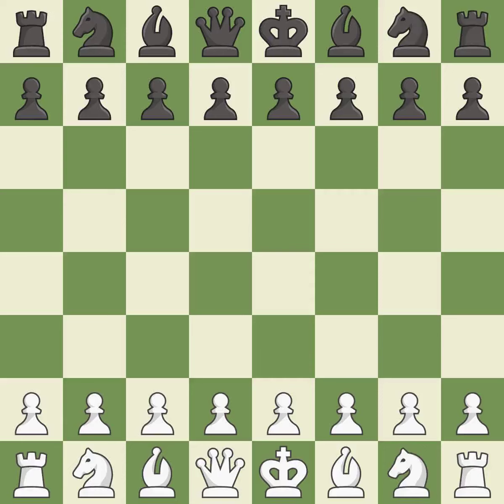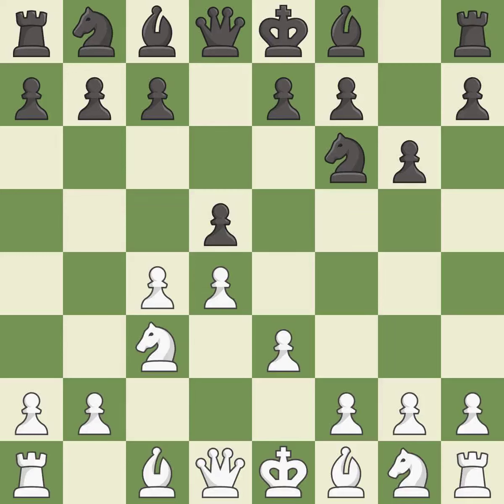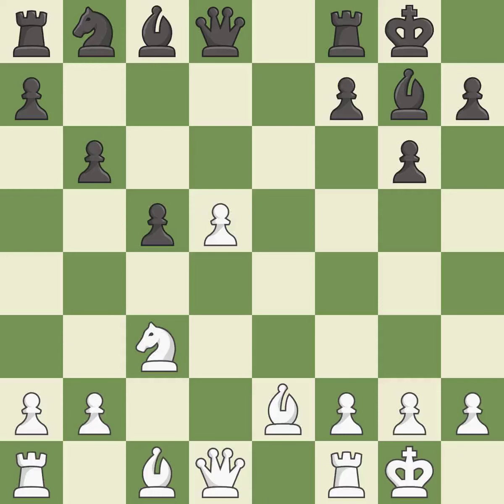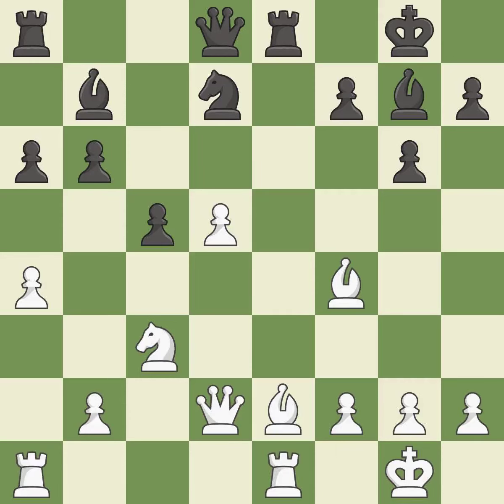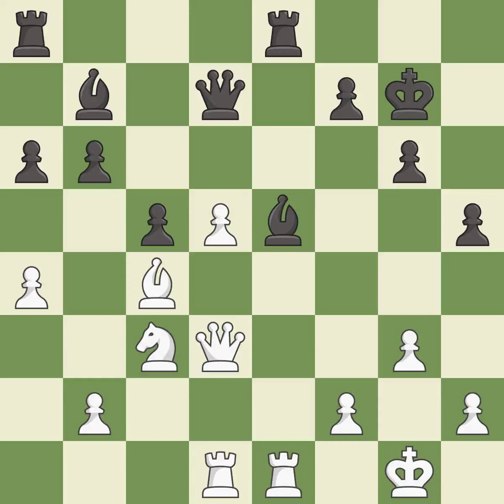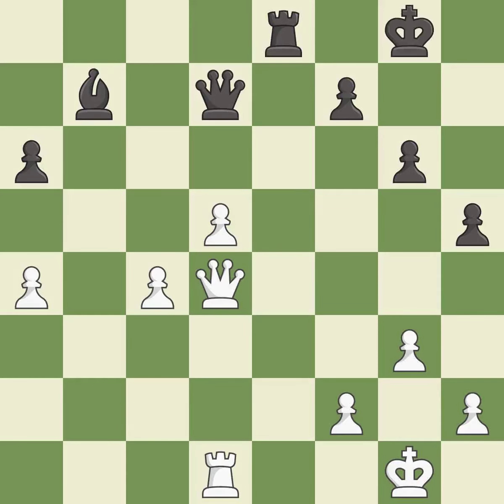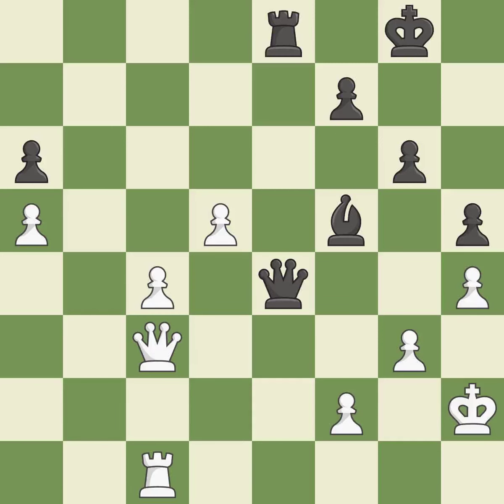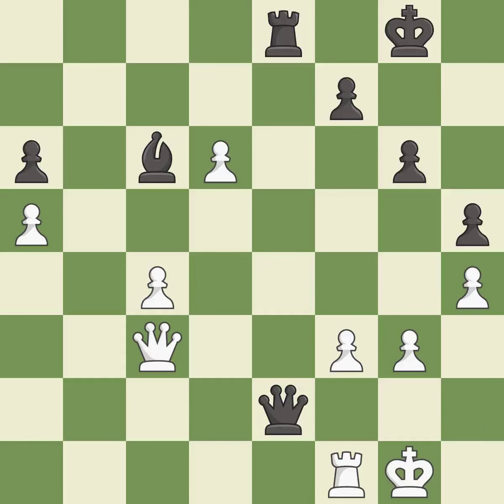White Jones, G., Black Rowson, J.,Slav Defense: 3.Nc3, Event British ch-KO 2015, Site London ENG, D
Slav Defense: 3.Nc3, Event British ch-KO 2015, Site London ENG, Date 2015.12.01, Round 1.1, White Jones, G., Black Rowson, J., Result 1/2-1/2, ECO D10, WhiteElo 2620, BlackElo 2569, PlyCount 60, EventDate 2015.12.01, EventType k.o., EventRounds 3, EventCountry ENG, Source Mark Crowther, SourceDate 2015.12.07